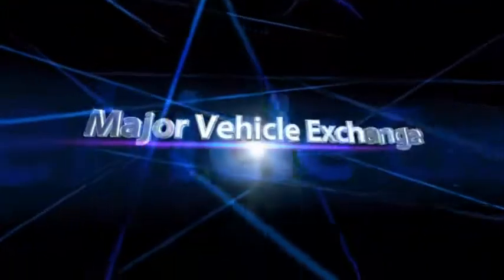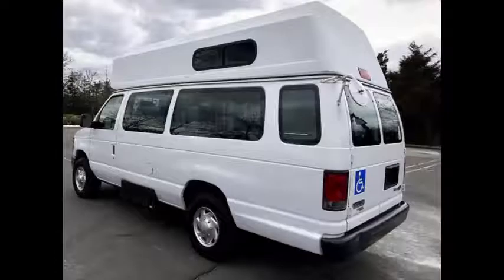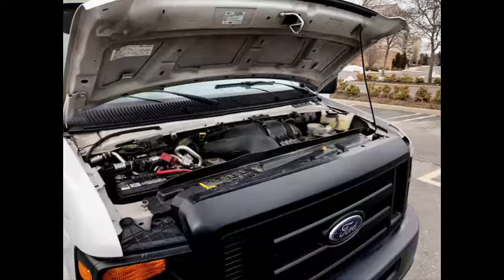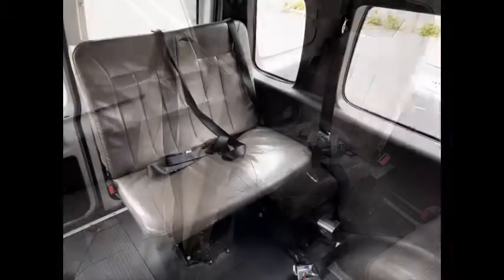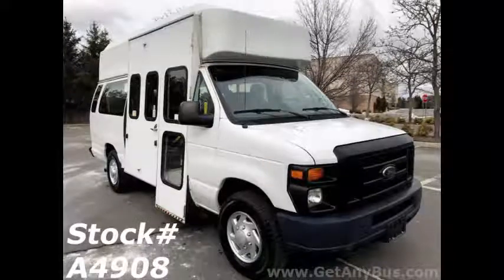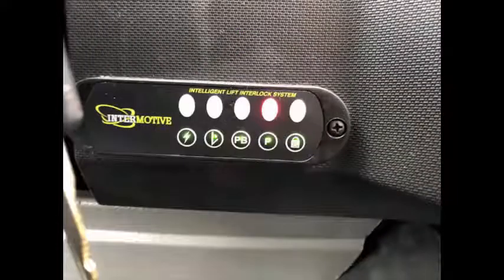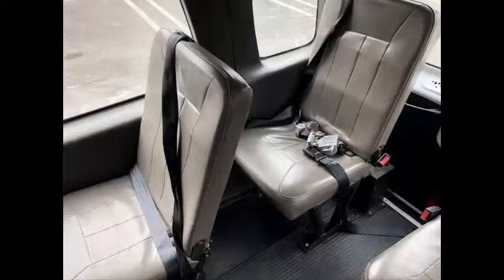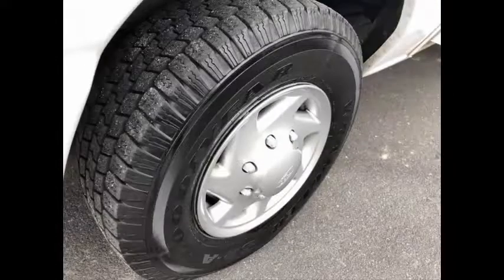Used wheelchair vans for sale | 2012 Ford E350 Wheelchair Van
Extended High Top Wheelchair Van w/Bus Door and Side Lift

2012 Ford E350 Wheelchair Van
For Adults Medical Transport Mobility ADA Handicapped
VIN #: 1FTSS3EL2CDA86352
Stock #: A4908
Condition:Used Clear Title
Engine:5.4L V8 Triton
Transmission:5 Spd Automatic
Mileage:107,683
Drivetrain:Rear Wheel Drive
Exterior Color:White
Vehicle Overview

2012 Ford E-350 Extended Super-Duty Wheelchair Medical Transport Ambulette Van / Bus

 MAJOR VEHICLE EXCHANGE HAS MORE THAN 45 RECONDITIONED BUSES AND WHEELCHAIR VANS READY FOR DELIVERY. GREAT SELECTION OF USED BUSES FOR CHURCH, MOBILITY SHUTTLE SERVICE, TOUR, CHARTER AND TEAM SPORTS.

 5.4L TRITON GAS ENGINE & AUTOMATIC TRANSMISSION WITH OVERDRIVE!

OVERHEAD LIGHTING - AM/FM/ STEREO - BUS STYLE PASSENGER ENTRANCE DOOR - ANTI-LOCK BRAKES.

  THIS Used wheelchair vans for sale in Ontario Canada IS IN EXCELLENT CONDITION BOTH INSIDE AND OUT. PREVIOUSLY FLEET OWNED & MAINTAINED. THE INTERIOR SHOWS VERY LITTLE WEAR AND THE EXTERIOR IS IN EXCELLENT CONDITION!

 WE CARRY THE BIGGEST AND FINEST SELECTION OF RECONDITIONED USED BUSES AND VANS FOR CHURCH, ASSISTED LIVING, HANDICAPPED MOBILITY, HOSPITALS, CAMP, SHUTTLE SERVICE, TOUR, CHARTER AND TEAM SPORTS!

  CERTIFIED READY TO HIT THE ROAD! THE VAN HAS BEEN CONTINUOUSLY MAINTAINED AND HAS BEEN RECENTLY SERVICED & CHECKED OUT.

Major Vehicle Exchange presents this 2012 Ford Wheelchair Shuttle Van / Bus with an electronic curbside wheelchair lift. The van has was part of a government fleet and was extremely well maintained. It handles up to 2 wheelchairs and up to 8 passengers plus driver.

Clean, fully equipped and in mint condition. Perfect for medical transport, nursing homes, assisted living, senior day care, families with a disabled family member, handicapped mobility, ambulette, tours, charters, shuttle service, church, and seniors. Excellent vehicle for starting your medical transport business. This vehicle is one of a kind, and not easy to find. 1 Owner Vehicle.

The engine of this Used wheelchair vans for sale in Ontario Canada starts easily and runs smoothly. The automatic transmission shifts well and without hesitation. All other mechanical functions are in excellent working condition. The A/C blows strong and cool. The tires are in excellent condition with a substantial amount of the tread remaining. The interior is in excellent condition having been kept clean and free from dirt and stains. The exterior is excellent with only normal wear and tear. Fire extinguisher and safety equipment is located throughout.

Used wheelchair vans for sale in Ontario Canada, KGN7